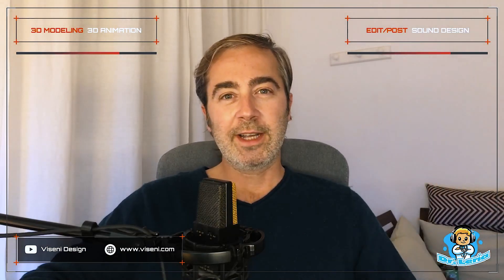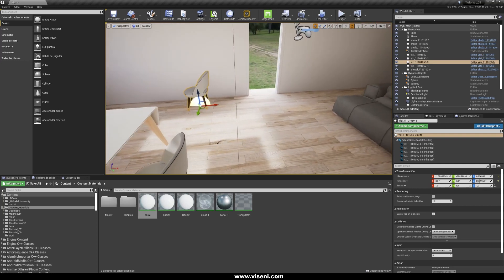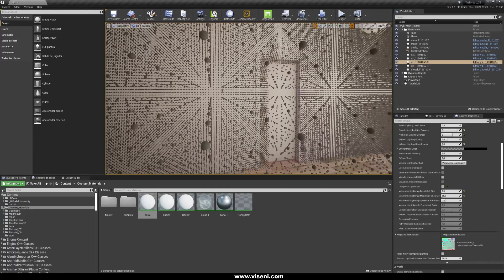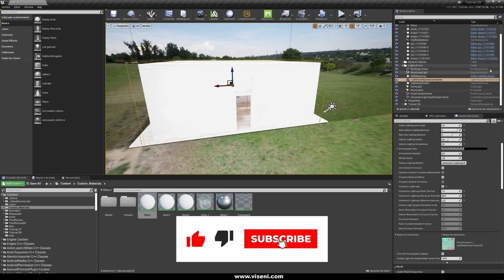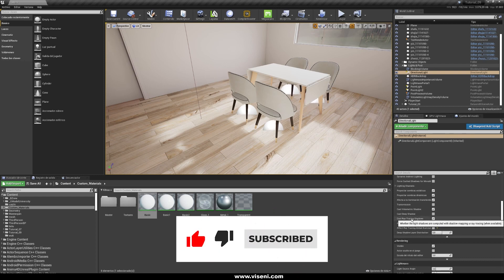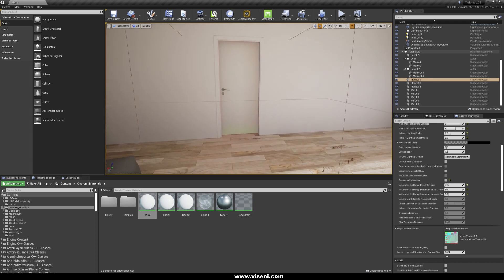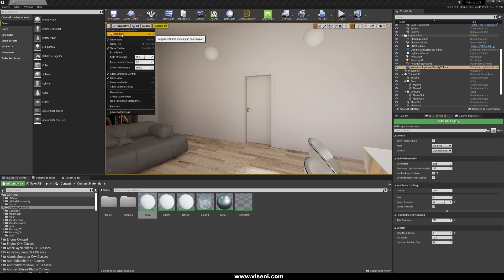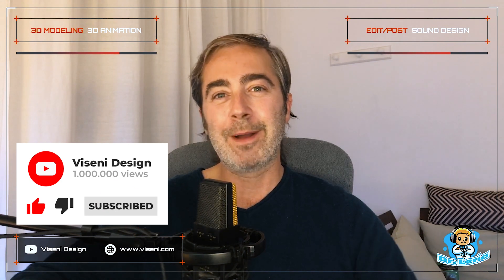Baked Lighting and Dynamic Objects - Volumetric Lightmaps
You may have wondered how you can move dynamic objects in your project using baked lighting.
It´s possible and it´s very easy using volumetric lightmaps.
In this video tutorial we work with a very simple scene and I talk about which are the parameters  that we must control to achieve the best results.
If you find it interesting, I encourage you to continue watching this tutorial and as I always tell you, if you like these tutorials, give me a Like and subscribe to the channel.

Thanks & Regards

0:00 Intro
0:23 Welcome
0:53 Project Overview
3:01 Volumetric Lightmaps Settings
13:08 Good Bye